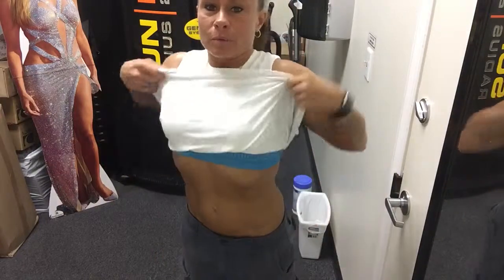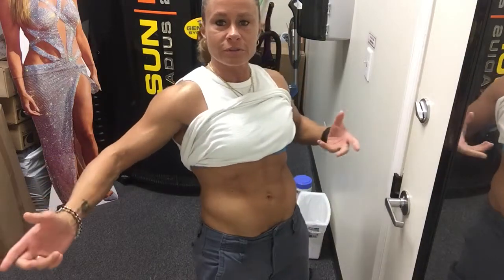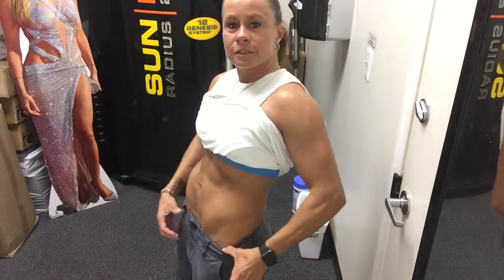Ab exercise to AVOID!!